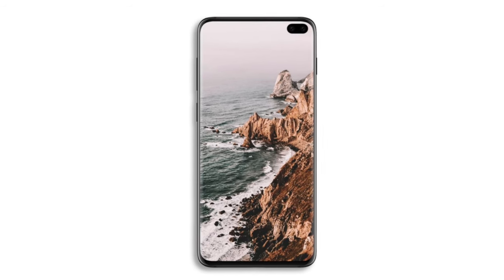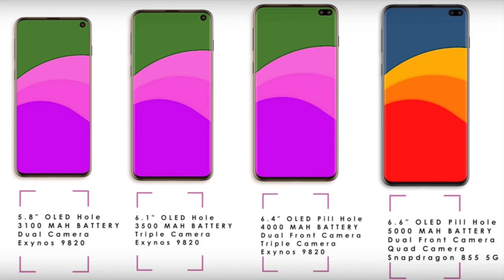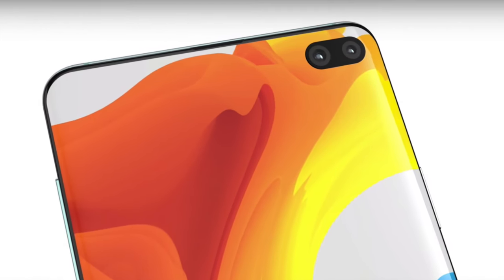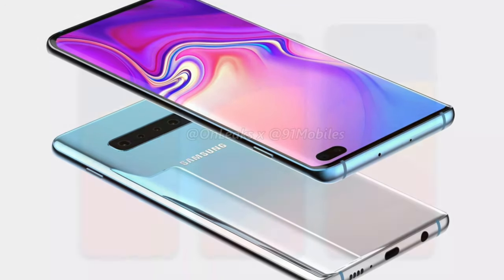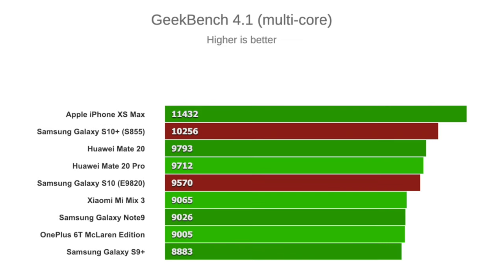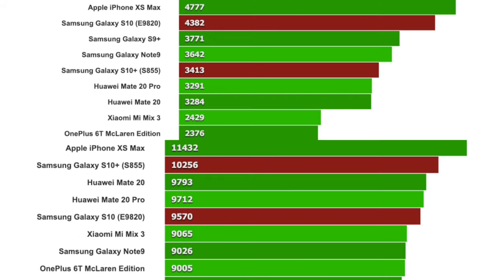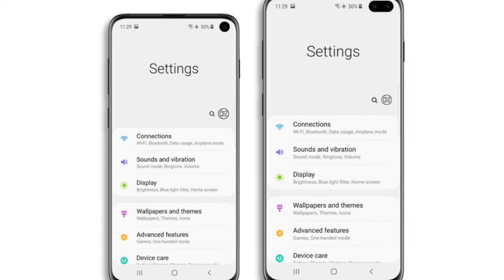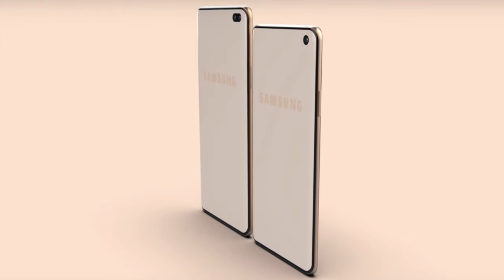Samsung Galaxy S10 WHAT DO WE KNOW SO FAR !!!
Samsung Galaxy S10 Official Teaser, 5G Galaxy S10 Plus Specs, Galaxy F Foldable Phone Showcase & Final Specs! S10 Family & Galaxy F all in one event. The madness is officially upon us. The S10 will have curved 6.1-inch AMOLED display with a single punch hole, while the Galaxy S10 Plus model will have a curved 6.7-inch AMOLED screen with larger opening to accommodate two cameras. The S10 Lite will reportedly have a smaller 5.8-inch flat screen. All of the phones will have 2K resolutions.

The Samsung Galaxy S10 has been spotted on GeekBench and the numbers are in. This time, it's the Exynos 9820 variant for South Korea (SM-G973N), and there are notable differences with the previously seen results from the S10+ Snapdragon 855. The single-core result, in particular, is far ahead of any other chip in the Android world - the current Kirin 980 (around the 3400s) and Snapdragon 845 (ballpark is in 2400s) are no match for the next-gen Exynos, and early Snapdragon 855 figures are much lower too (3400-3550 depending on who you ask). In fact, the older Exynos 9810 gets closest, posting single core results upwards of 3600 and into the high 3700s under the right conditions. Even so, the iPhone XS remains out of reach.